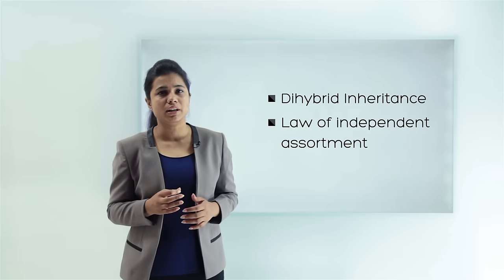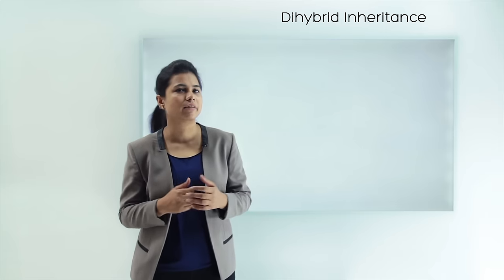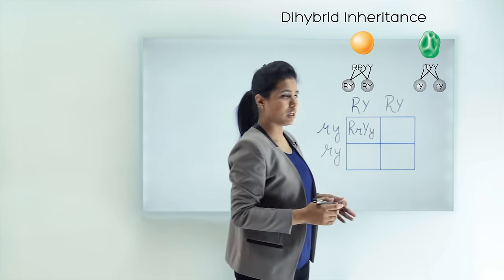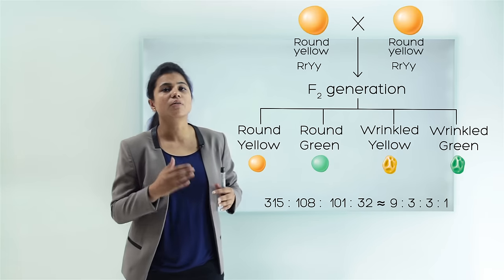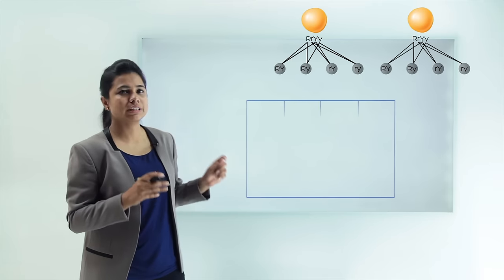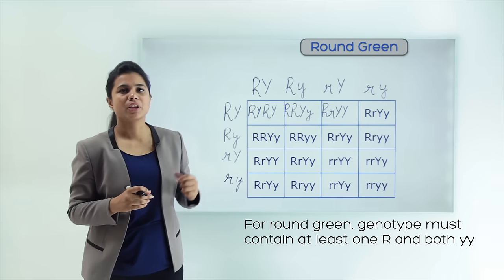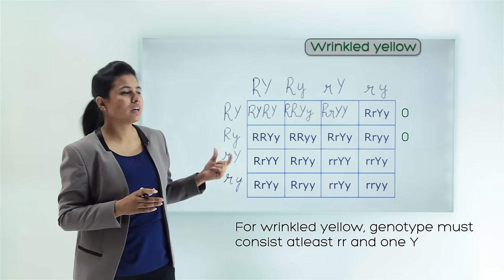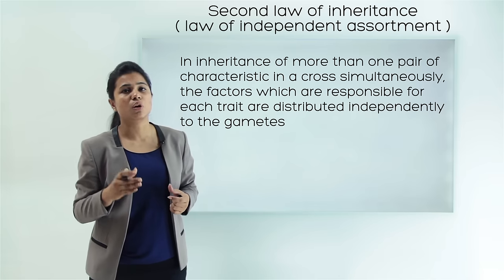Mendel's experiment | Dihybrid Cross | Law of Independent Assortment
CBSE class 10 Science - Heredity and Evolution - In this video we will learn about Mendel's Dihybrid Inheritance and Mendel's Law of Independent assortment. Dihybrid Inheritance involves inheritance of two pairs of contrasting traits. We will understand how to fuse the gametes of the genotypes of the pea seeds using the Punnet square and how Mendel got different results in F1 and F2 generations.